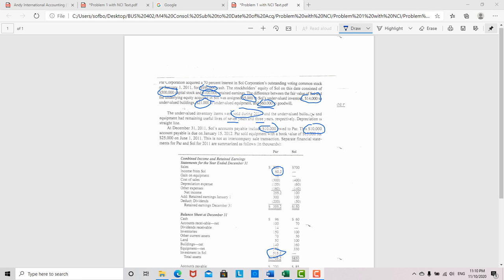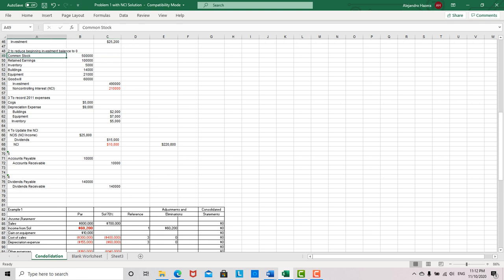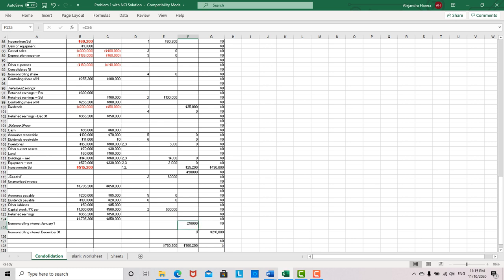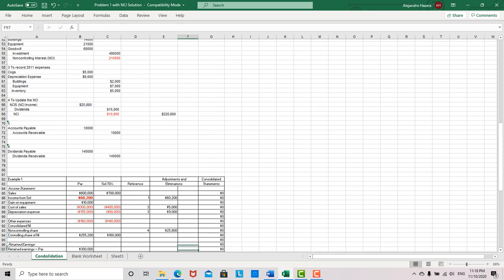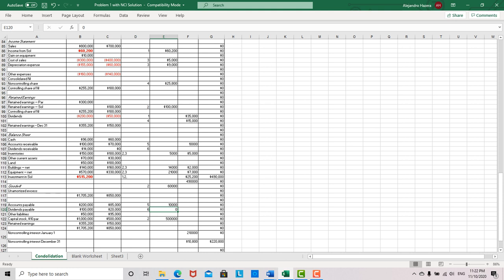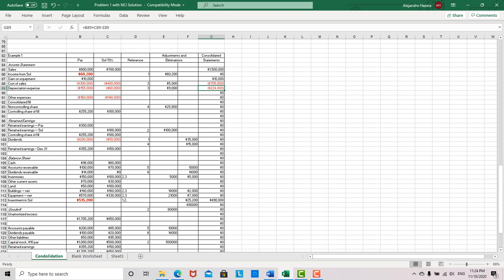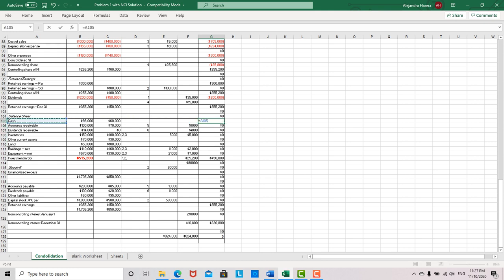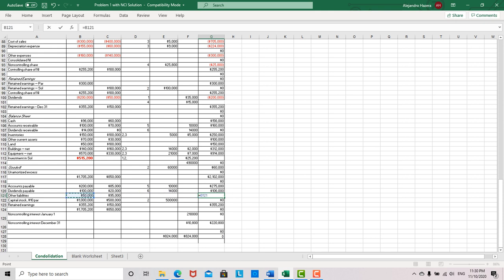4 BUS 402 M4 Cons with NCI Probl 1 Part 4